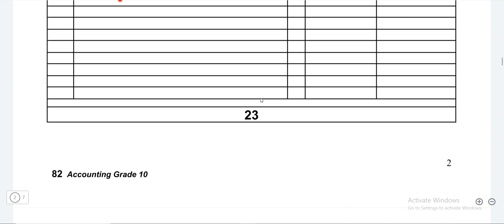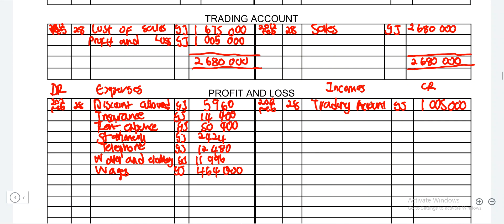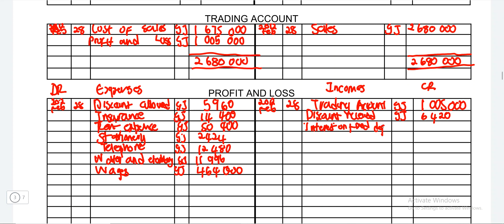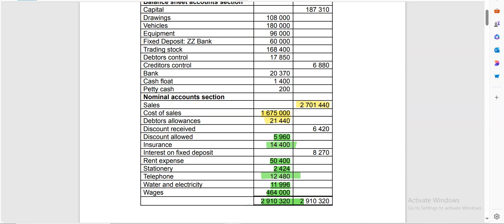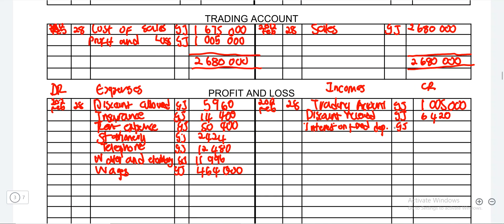Accounting Grade 10 | Closing Transfers | General Journal | Profit and Loss Account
In this latest lesson, he shows Grade 10 Accounting learners how DO CLOSING TRANSFERS AND PROFIT AND LOSS ACCOUNT. Online Lessons cost: R120 (1hour 30 mins includes a recorded copy of the lesson) Pre=Recorded Lessons: R90 Monthly Subscription: From R350 (2 Online Lessons per week including a copy of each online lesson) Book your lesson using the details below: Email Address: Whatsapp/Call us: 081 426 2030/ 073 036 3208 Facebook: achauketutorials.co.za Twitter: @achauke2torials